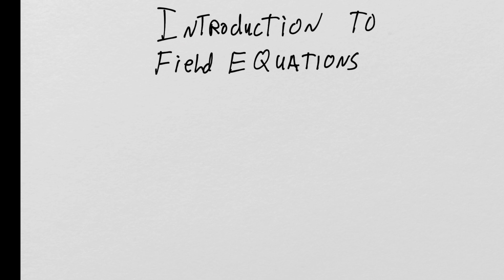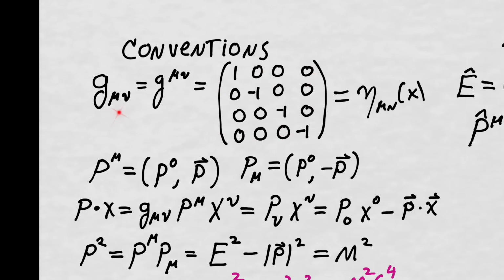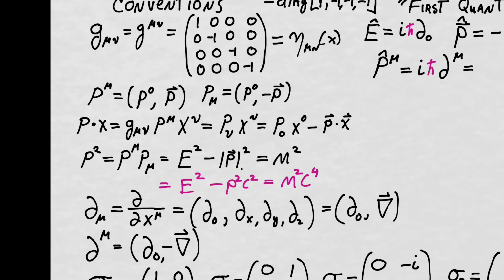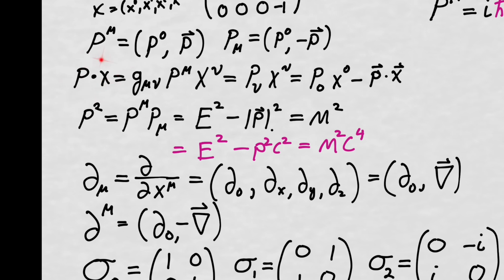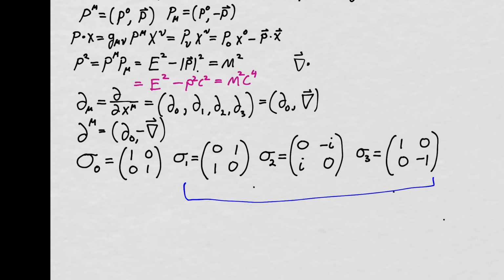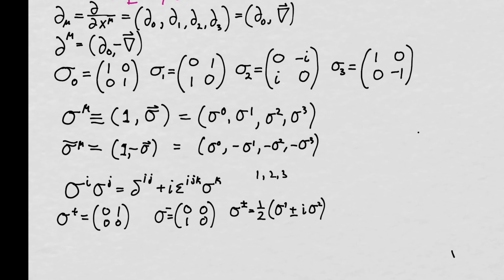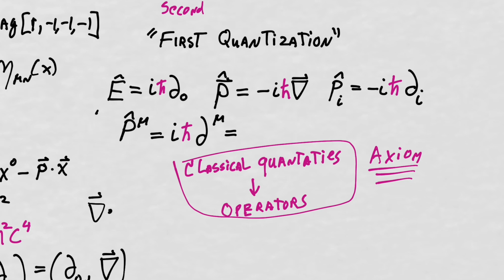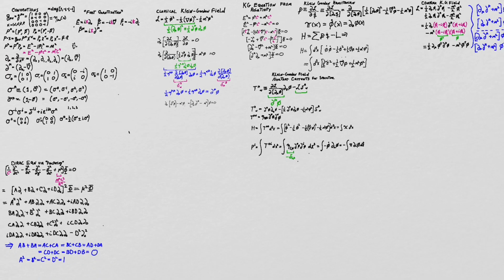QED Prerequisites: Field Equations - Conventions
In this lesson we lay down the notation conventions used for our introduction to the two key field equations used in elementary QED: the Klein-Gordon Equation and the Dirac Equation. These subjects are often taught at the beginning of a QED course, but we will treat them as pre-requisite concepts because they overlap ideas we have already covered in this prerequisite course: special relativity and the Lagrangian formulation of mechanics.